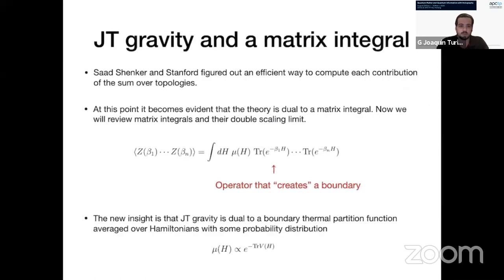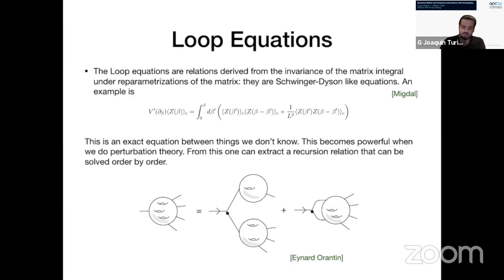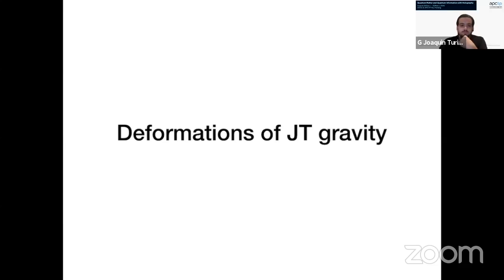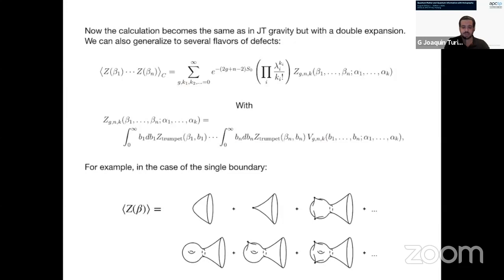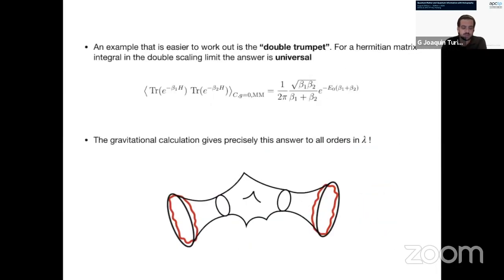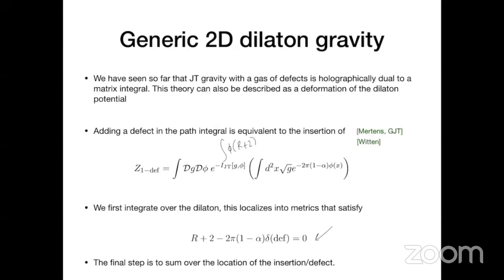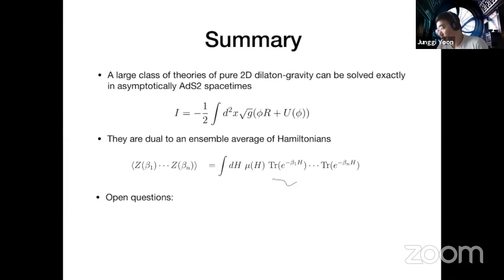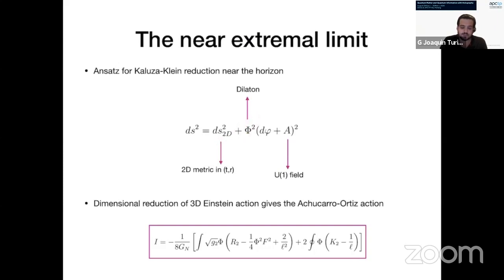[QMQI] Gustavo Joaquin Turiaci 2